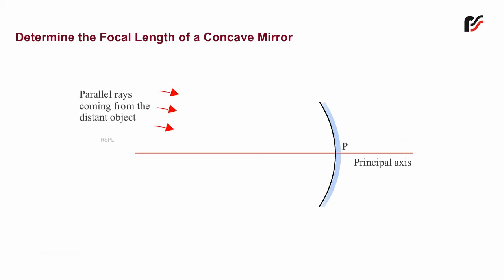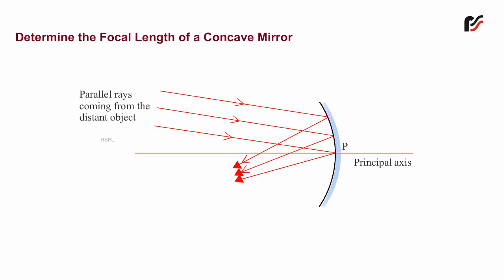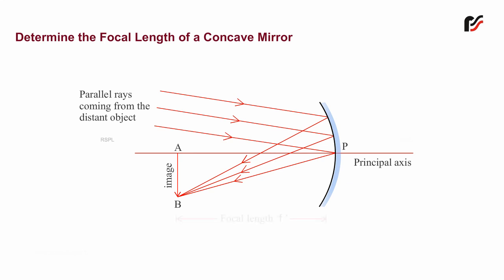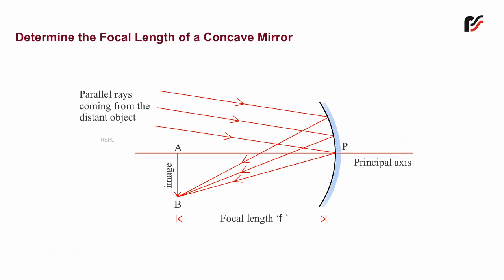Determine the Focal Length of a Concave Mirror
The focal length of the concave mirror can be estimated as shown in the diagram. The focal length of the concave mirror is negative.